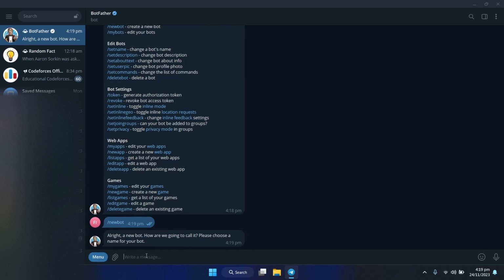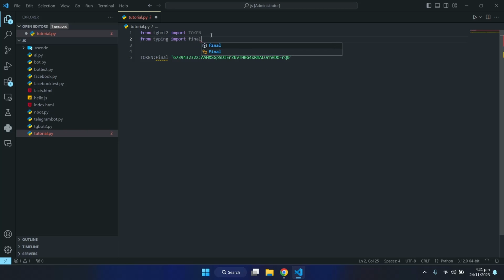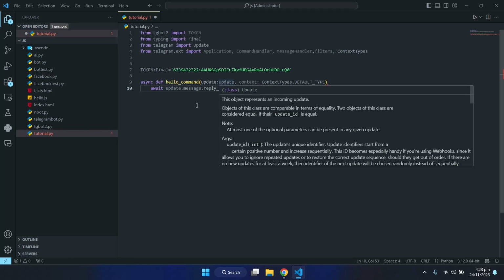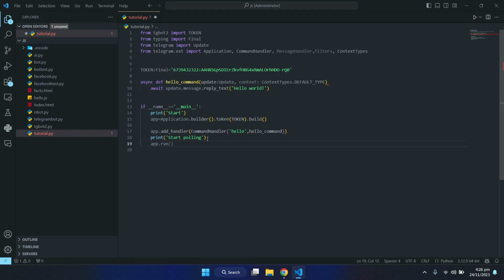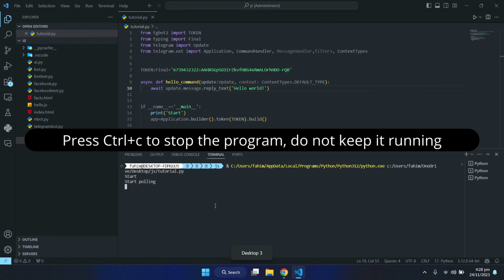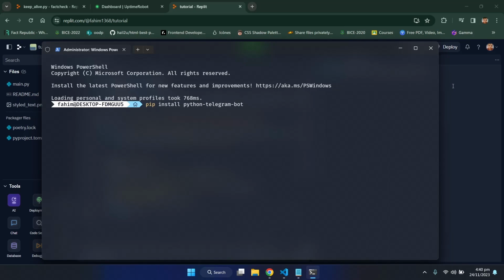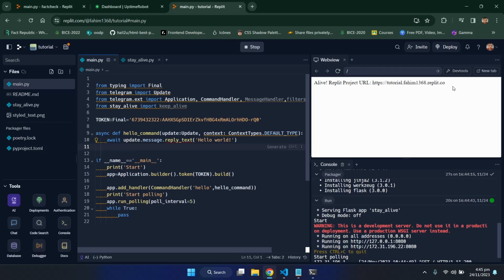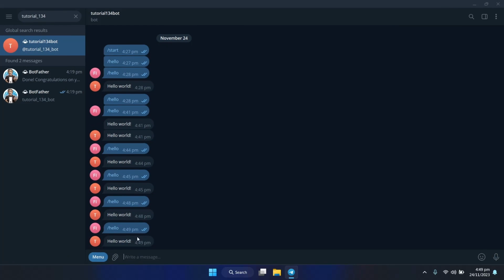Make a Telegram bot using python and run it remotely 24/7 on replit and uptimerobot under 17 minutes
Hosting sites:
Stay Alive script:

from flask import Flask, render_template
from threading import Thread
import os

app = Flask(__name__)

def index():

  return f"Alive! Replit Project URL: {replit_url}"

def run():
  app.run(host='0.0.0.0', port=8080)

def keep_alive():
  t = Thread(target=run)
  t.start()

keep_alive()

Setting up the bot locally 00:00
Uploading the bot on Replit 10:19
Creating online uptime host 14:30